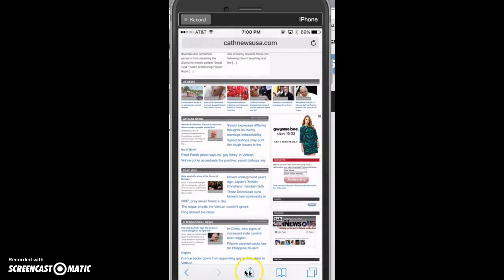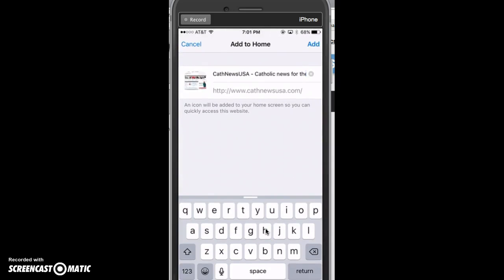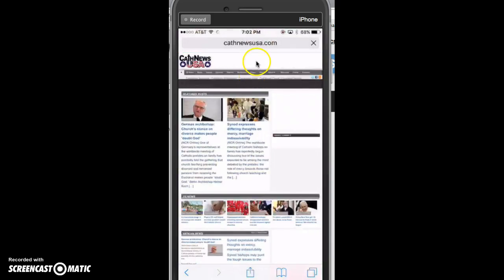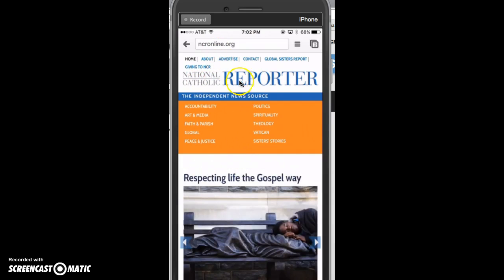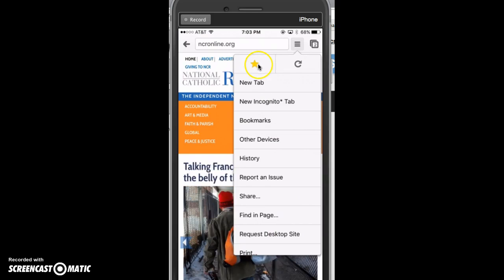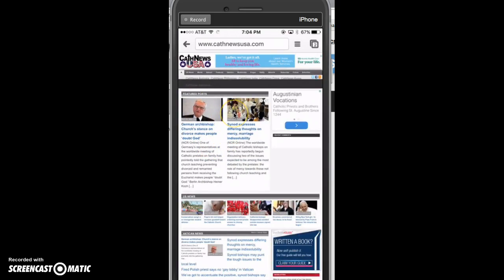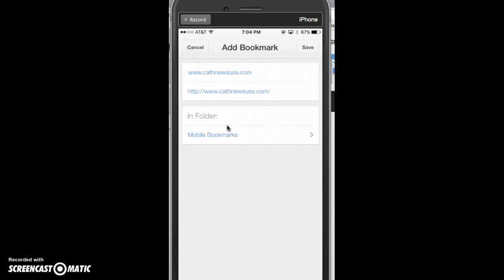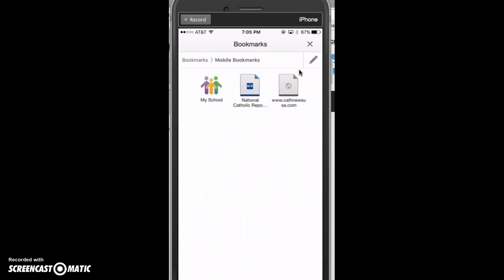Bookmark on iOS